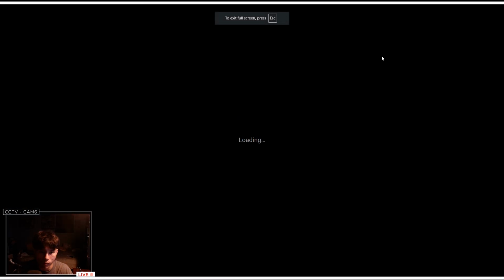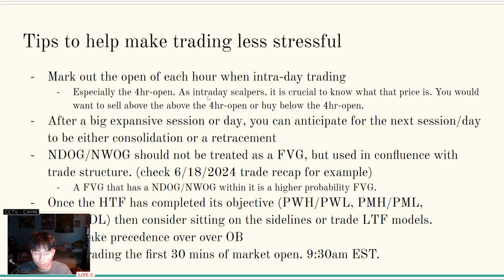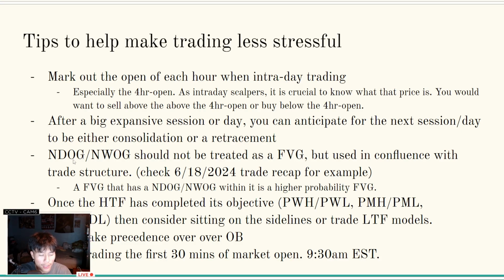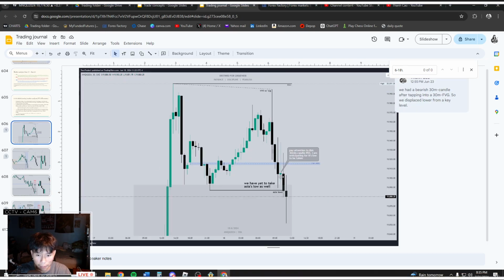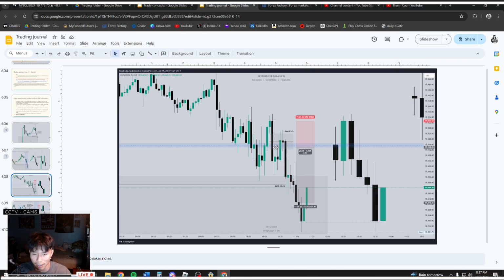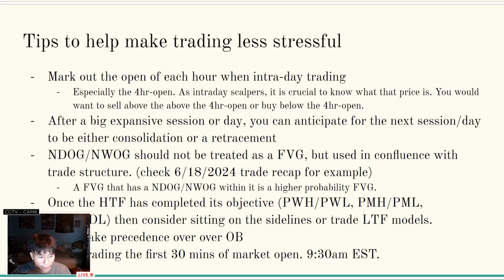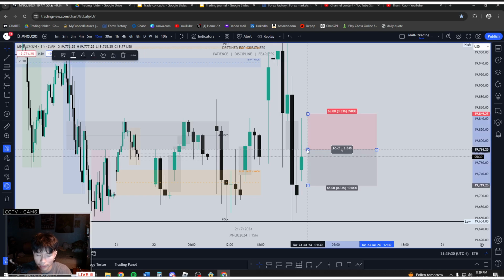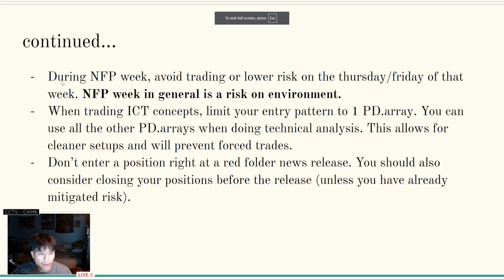Day trading tips pt1 / ICT trade concept